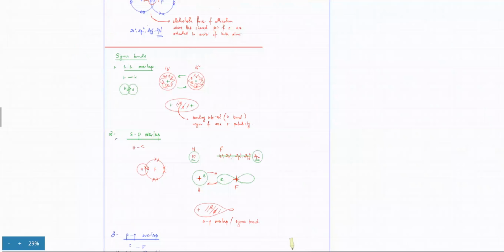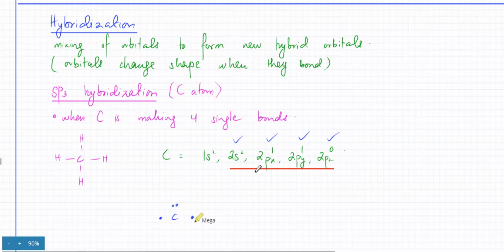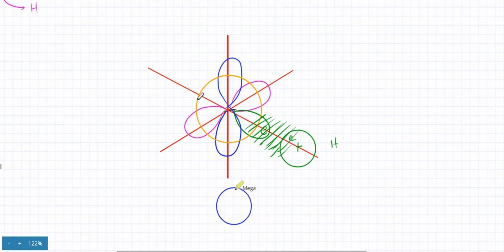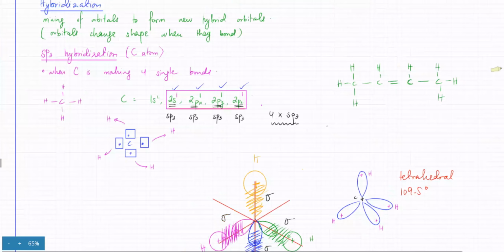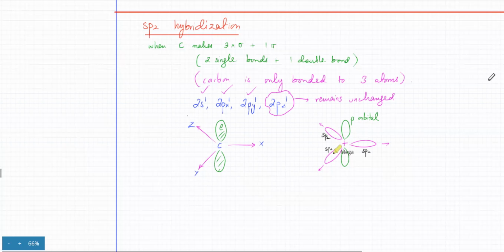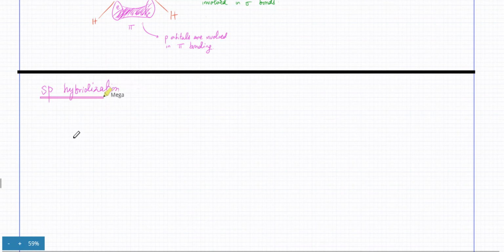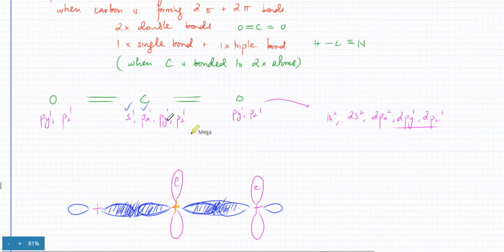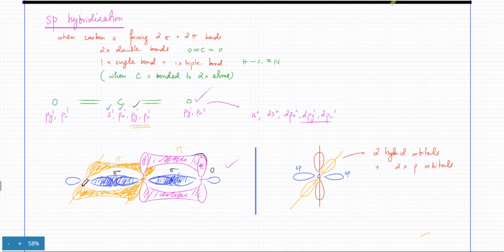Live Class - AS Chem - sp3, sp2, sp hybridization of carbon atom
Live Class on Carbon atom's hybrization.
- sp3 : Carbon is making 4 single bonds or make 4 sigma bonds. Methane's sp3 hybrization is explained as an example.
- sp2 : Carbon is make 2 single bonds and 1 double bond (makes 3 sigma bonds and 1 pi bond, or carbon is bonded to three atoms). Ethene's sp2 hybridization is explained as an example.
- sp : Carbon is bonded to two atoms (makes 2 sigma and 2 pi bonds or carbon is bonded to only two atoms). CO2 molecule is explained as an example for sp hybridization.